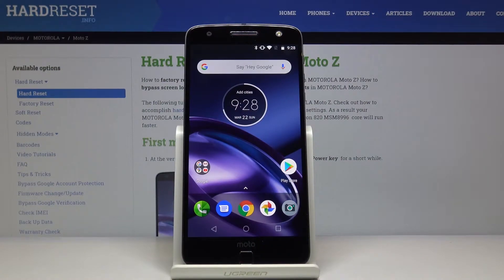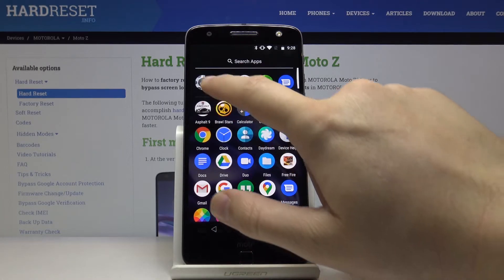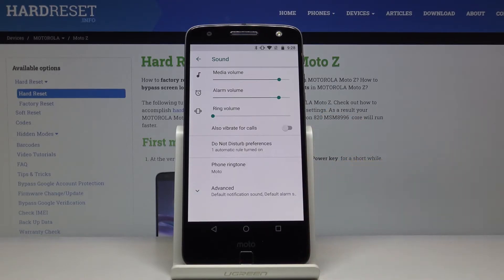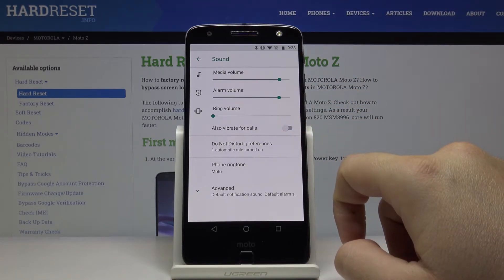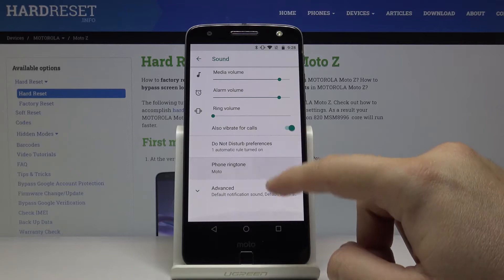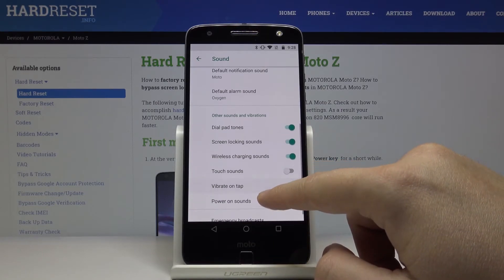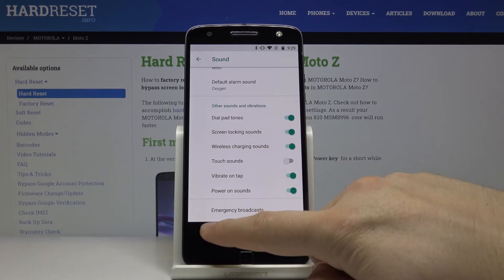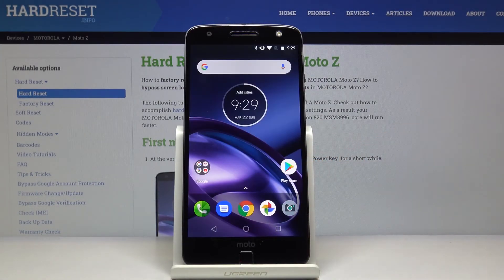How to Customize Vibration in MOTOROLA Moto Z – Set Up The Vibration Pattern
Learn more about MOTOROLA Moto Z
Did you know that you can change the style and intensity of vibrations in the MOTOROLA Moto Z? If you want to learn how to manage vibration in MOTOROLA Moto Z, you have to watch this tutorial. Our expert will show you where the vibration settings are located and how to manage them. Take this chance and change the vibrations freely in the MOTOROLA Moto Z.

How to customize vibration in MOTOROLA Moto Z? How to enter to vibration settings in MOTOROLA Moto Z? How to change vibrations in MOTOROLA Moto Z? How to change the vibration pattern in MOTOROLA Moto Z? How to set vibration pattern in MOTOROLA Moto Z? How to set up the vibration pattern in MOTOROLA Moto Z? How to add vibration pattern in MOTOROLA Moto Z?